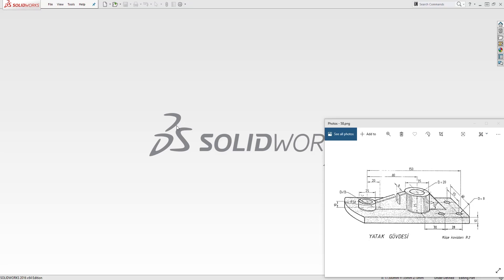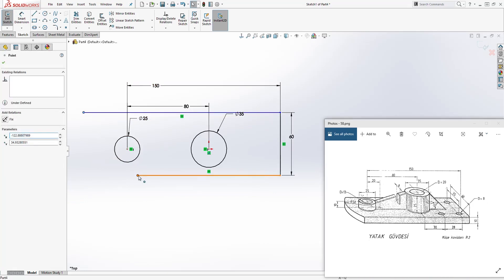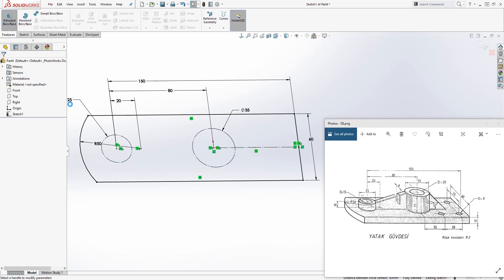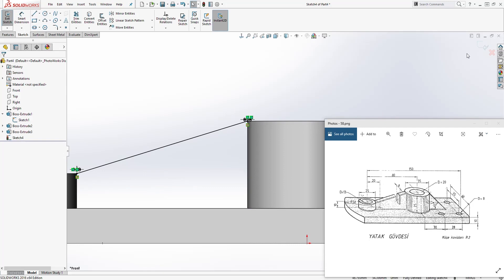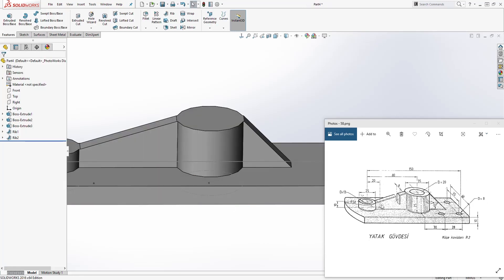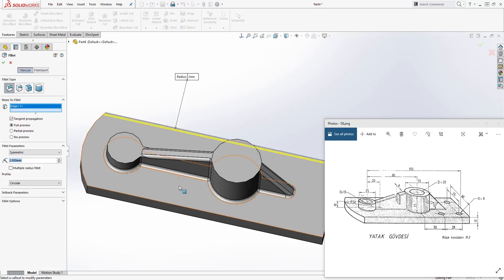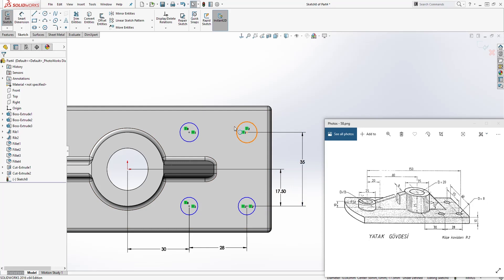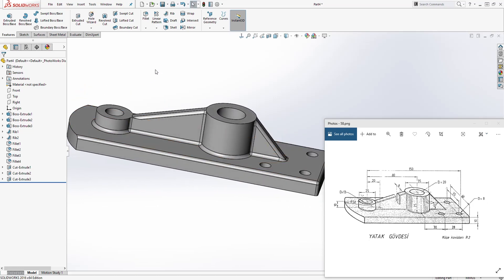SolidWorks Tutorial: Bearing Block (Yatak Gövdesi)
What this SolidWorks tutorial video to learn how to create this Bearing Block (Yatak Gövdesi). This tutorial also reinforces the following SolidWorks skills: